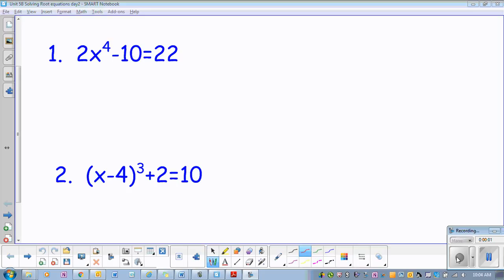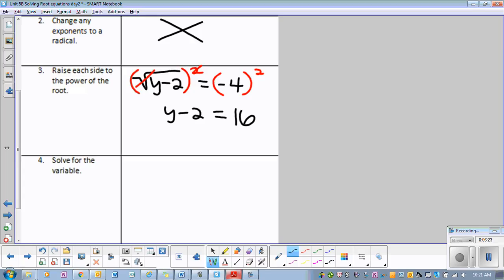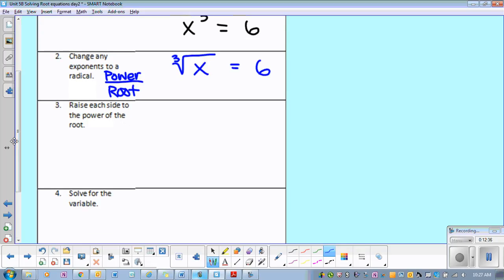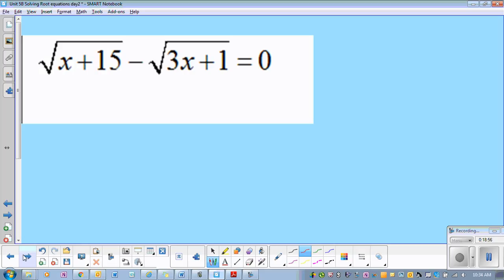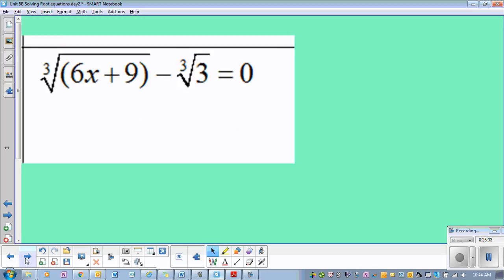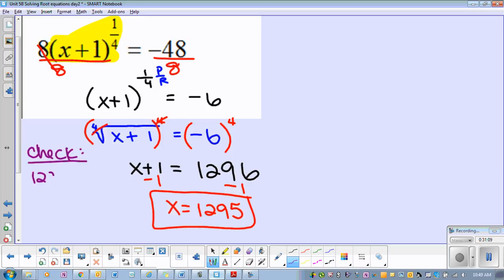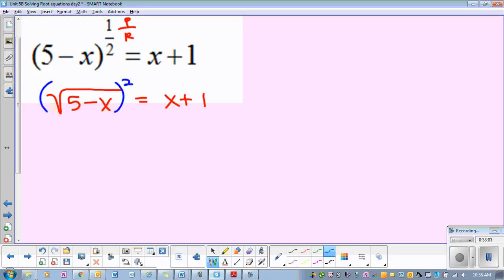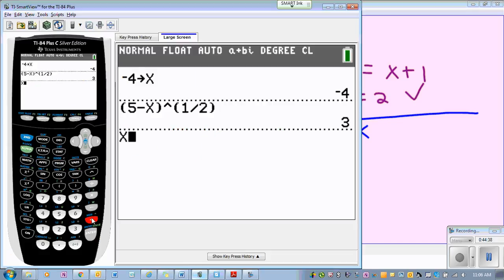Feb9 Unit 5b day 2 solving root eqs